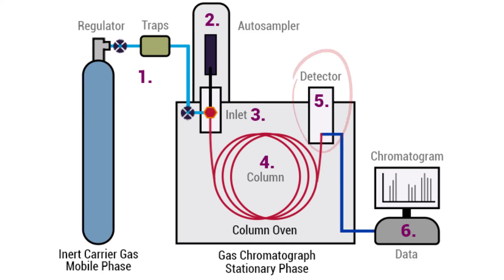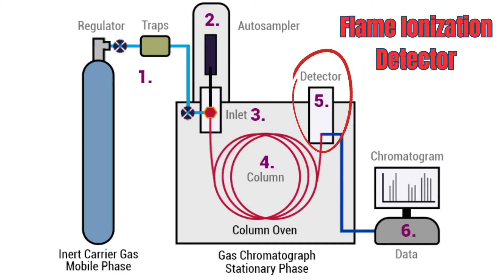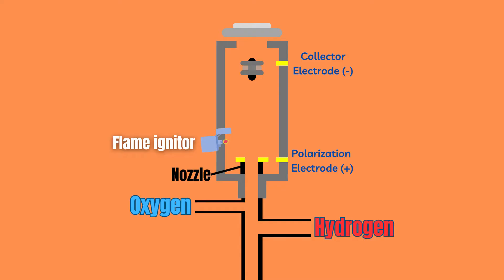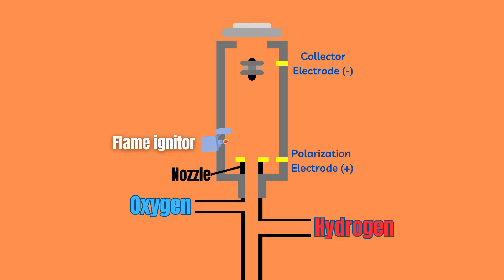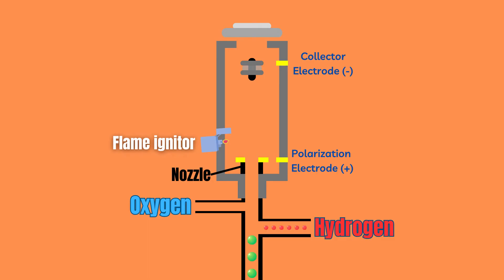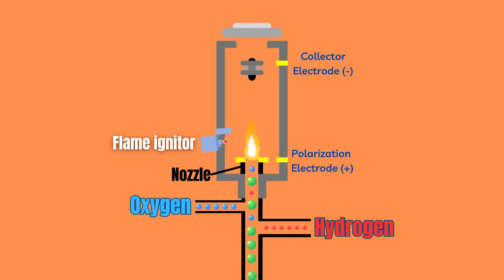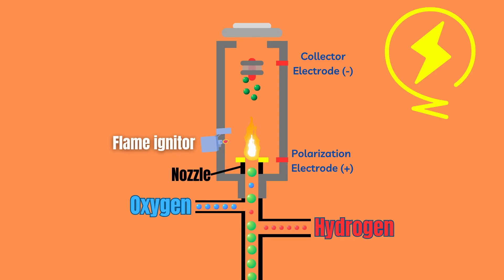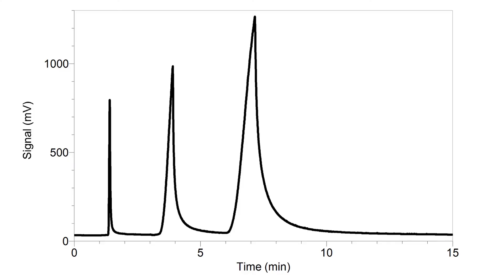Flame Ionization Detector (FID) - 1 Minute Explanation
A flame ionization detector is one of the possible detectors used in gas chromatography. It consists of the end part of the column, a hydrogen and oxygen inlet, a flame ignitor, a nozzle and finally two electrodes. The positive electrode doubles as the head of the nozzle and is where the flame is burning. The negative electrode or collector electrode is situated above the flame.

Hydrogen and at least 10% oxygen, to support the flame, mixes with the carrier gas and analytes before entering the nozzle. The flame is ignited by burning hydrogen, oxygen and carrier gas. When analytes are burnt by the flame, hydrocarbons will produce ions. These ions are then detected by the collector electrode which is connected to a very sensitive electrometer. The electrometer will produce a current between the electrodes that is proportional in size to the amount of organic compound present. The signal will then be converted into a peak. The number of peaks present can indicate how many components exist in the mixture.